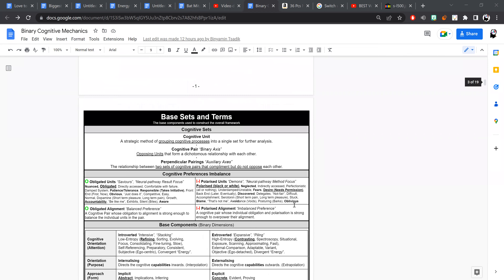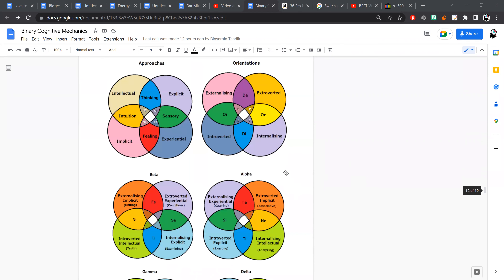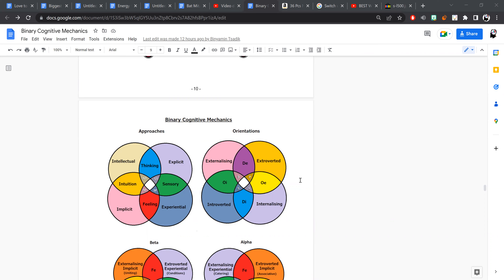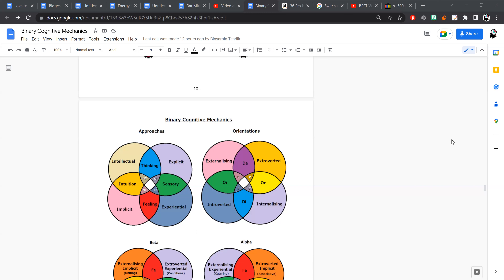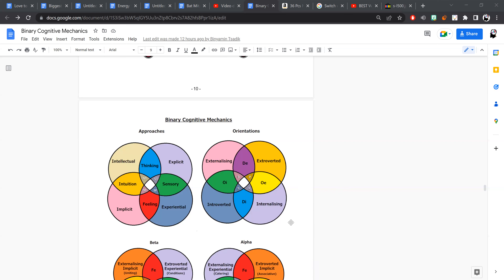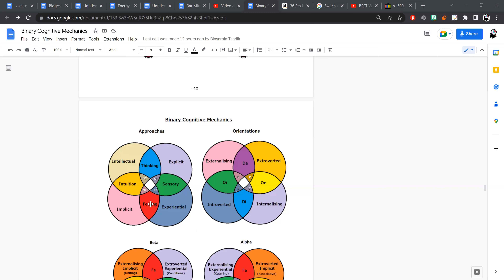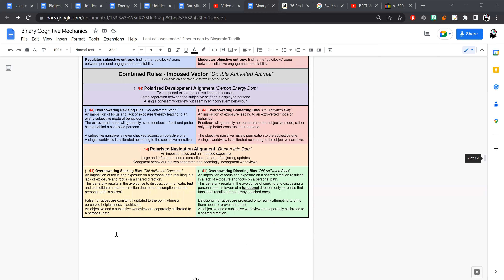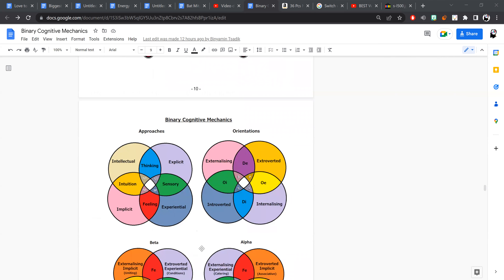Vlog - 1. Binary Cognitive Mechanics (So Far)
Mistake,
I said "Immersive Properties" in the video, but I really meant "Emergent Properties"